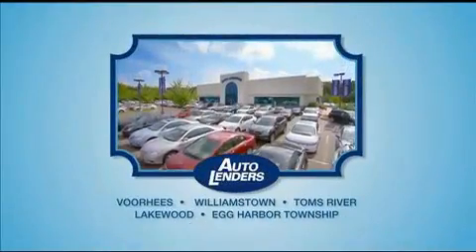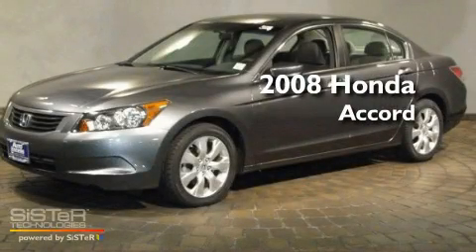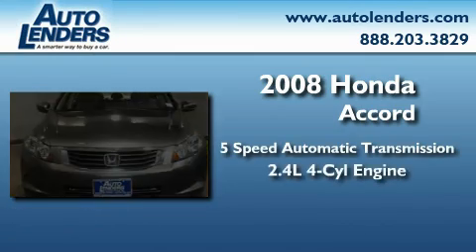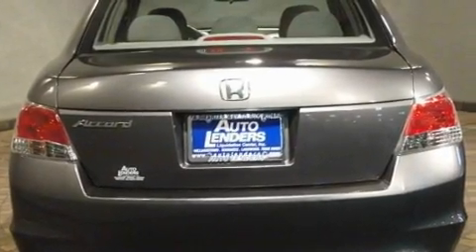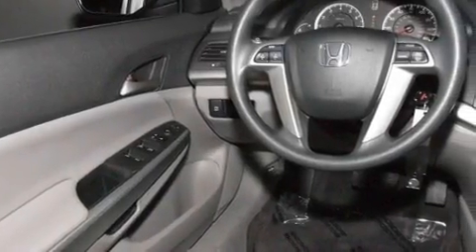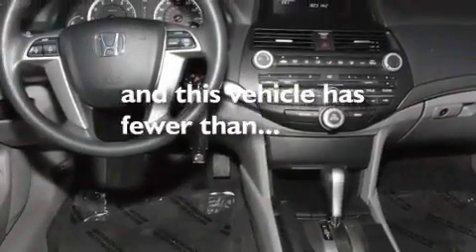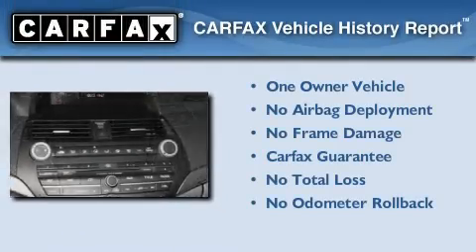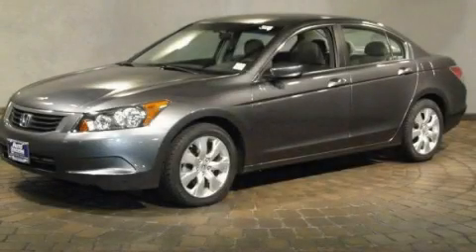Used 2008 Honda Accord Sdn Central Jersey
Year: 2008
 Make: Honda
 Model: Accord Sdn
 Engine: Gas I4 2.4L/144
 Trans.: Automatic
 Exterior: Polished Metal Metallic
 Miles: 12,429

 Stock: H008697

 Auto Lenders